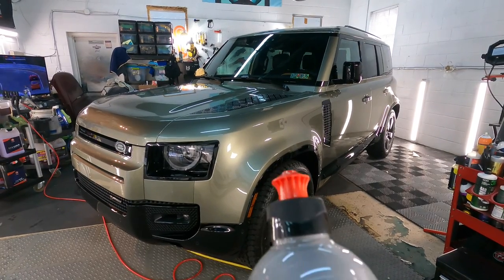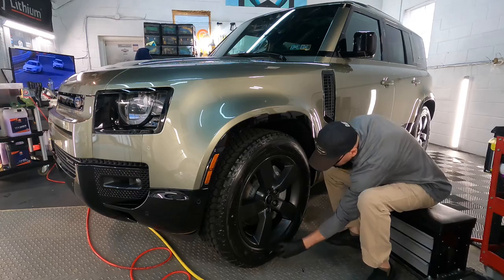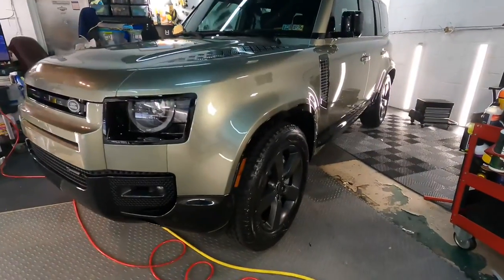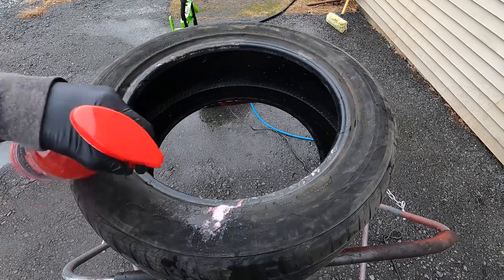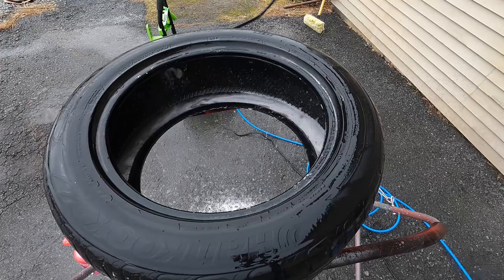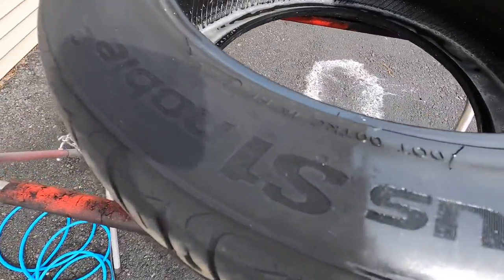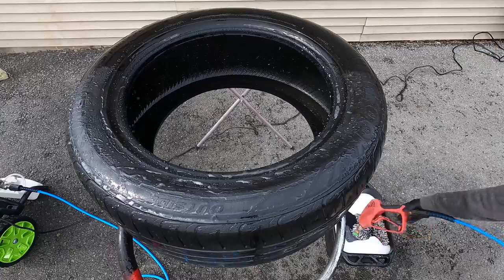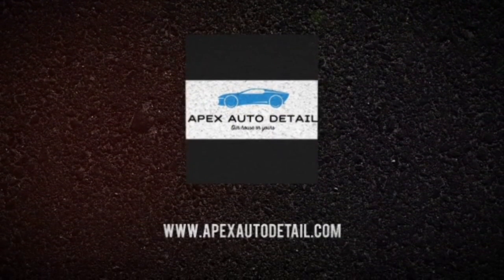Adams Graphene VRT!! Vinyl, Rubber, And Tire Protectant!!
In todays video, I share my experience with Adams Graphene VRP. Graphene VRT is designed to darken, restore, and protect vinyl, rubber and tires by utilizing various silicone polymers and a blend of curable resins that protects from UV damage, oxidation, and without the worry of slinging.

Contains Graphene Ceramic Resins
Darkens, Restores, and Protects Vinyl, Rubber, and Tire Appearance
Thick Crème-Lotion, Zero-Sling Formulation
No Oily Residue & Dry to the Touch
Crisp, Green Apple Scent

Graphene VRT has additionally been formulated to contain the same reduced graphene-oxide ceramic resins that are built into our other graphene products, such as Graphene Detail Spray, allowing for a curing characteristic to be added to a traditional water-based, silicone vinyl, rubber, and trim dressing.